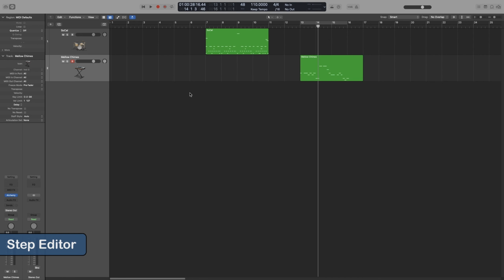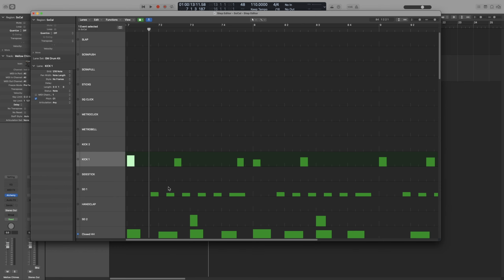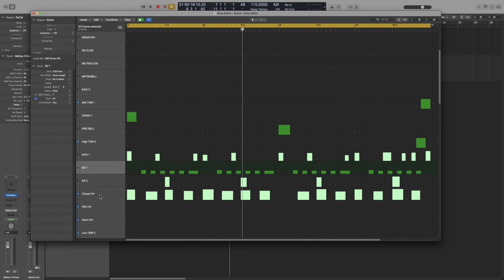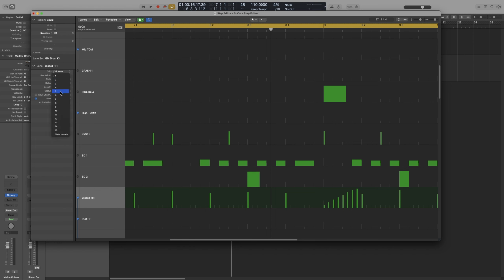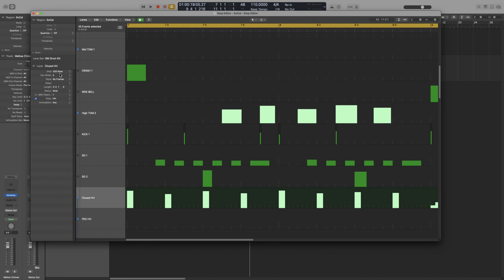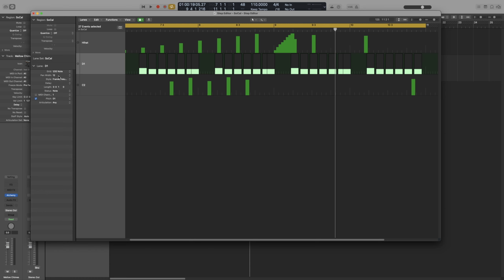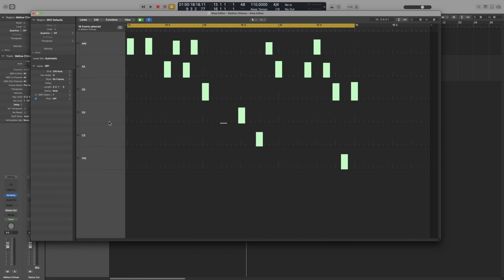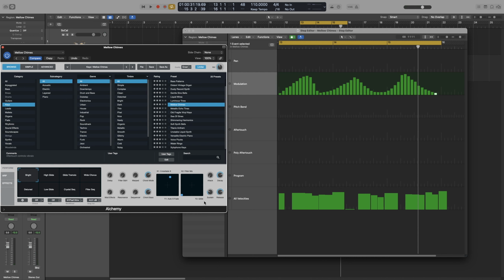Logic Pro Complete Tutorial - 49 Step Editor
Another interesting MIDI editor that is available to Logic Pro is the Step Editor. Not as popular as the Piano Roll, but it definitely has its place when it comes to editing MIDI parameters.
In this video we go over all the functions of the Step Editor with software instrument and MIDI parameter examples.

00:00 Introduction
00:27 Hot to open it
01:16 Lanes
01:57 Beams
02:25 Move Lanes
02:57 How to select Events
04:51 Add a note
05:46 Pen Width
07:15 Move Notes
08:09 SMPTE Lock Notes
08:38 Beam Styles
09:13 Line Tool
09:45 Options
10:00 Create New Lanes
10:40 Convert A Lane
11:10 Delay
11:36 Status (Parameters)
12:59 Edit MIDI Parameters
13:55 Modulation Example